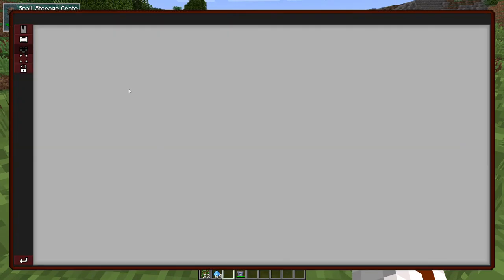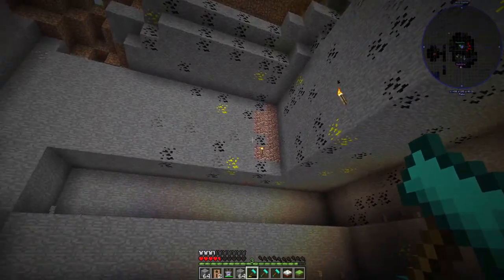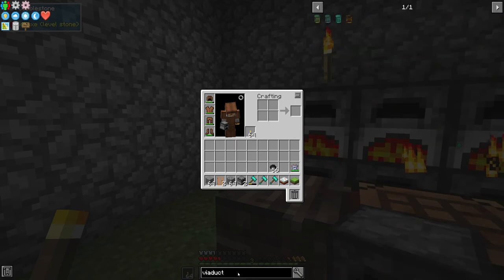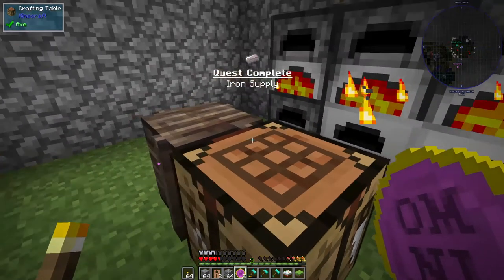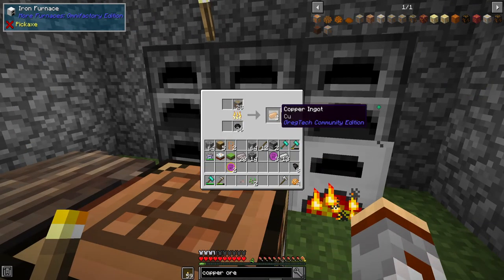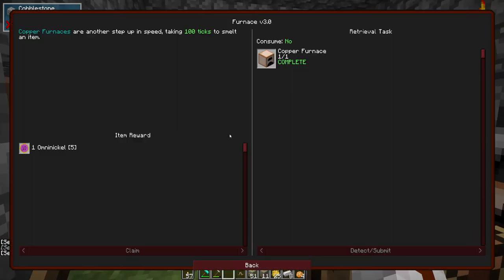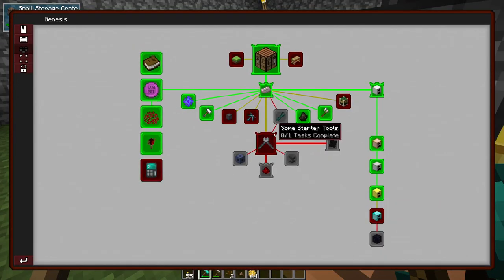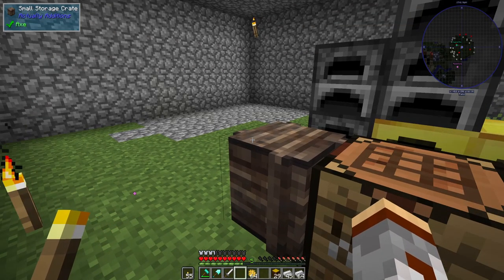(S2) Omnifactory: Dev Version: Ep 1 - A New Beginning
Hey hey everyone, Episode 1 of Omnifactory Dev Version is here!

If you enjoy what you see, leave a comment or a like, both are very much appreciated.